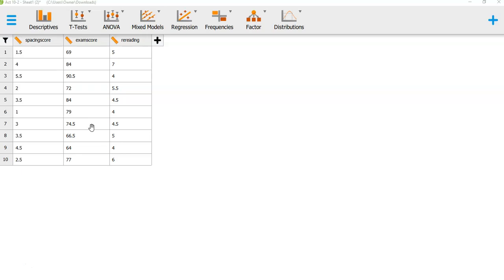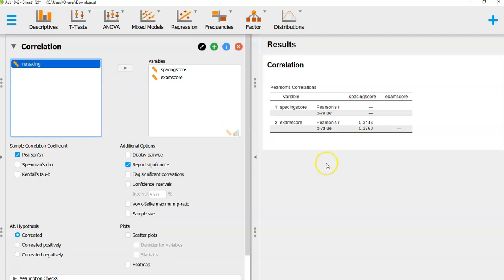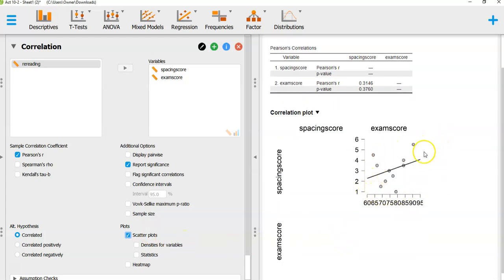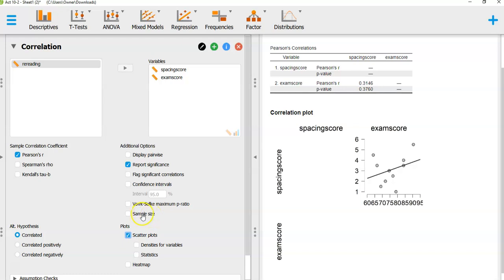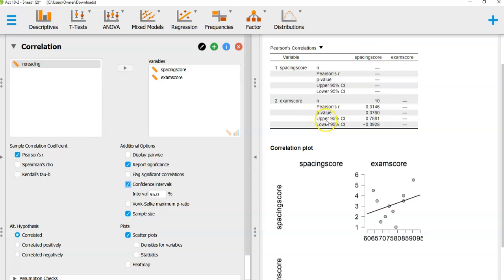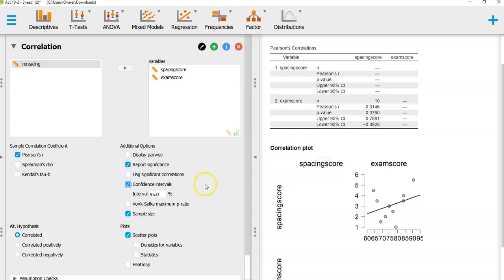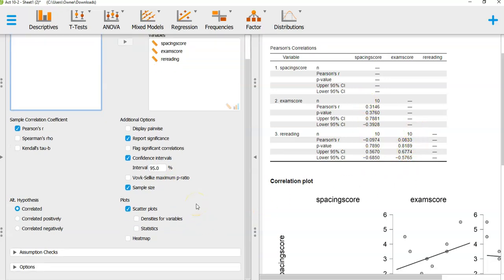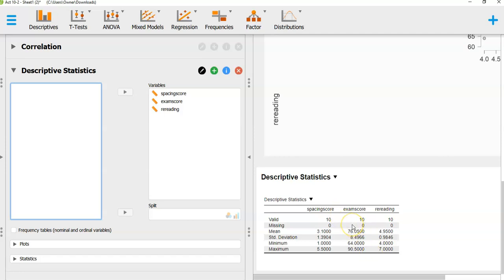Act 10-2 & 10-3 Preview Video